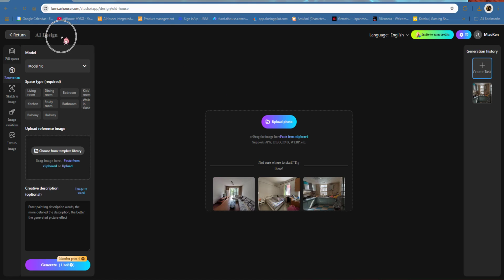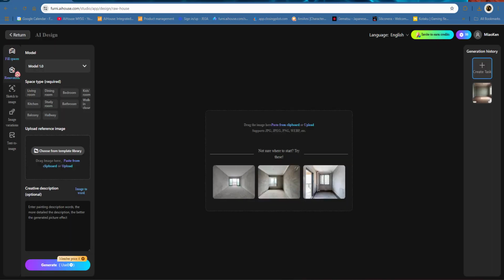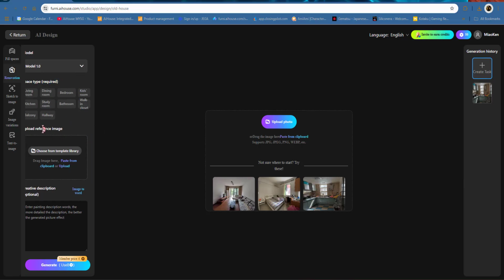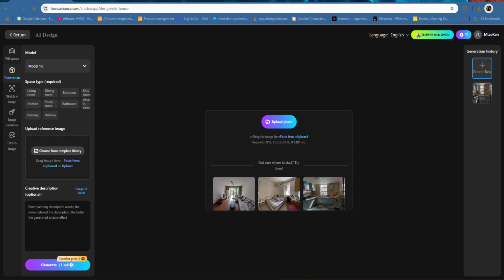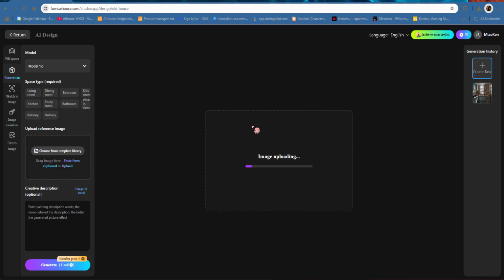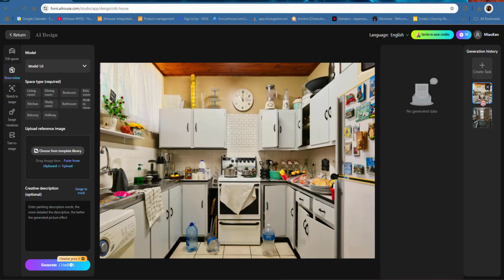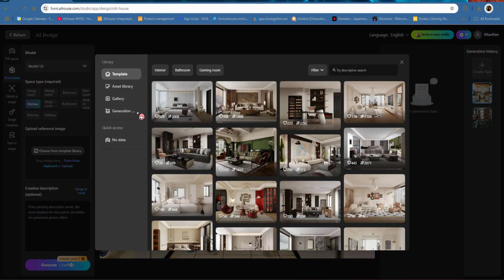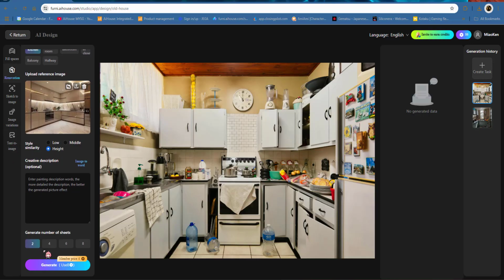[Furni Ai] - [AI Design] - Renovation